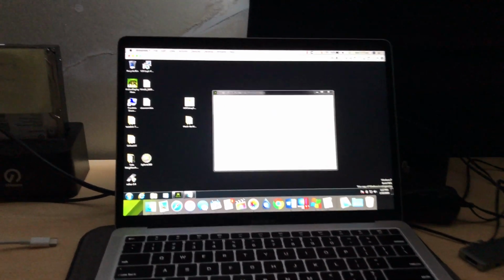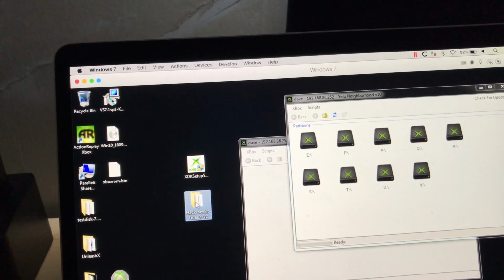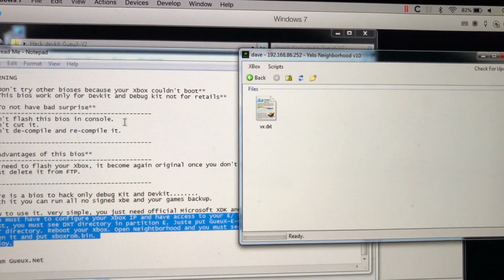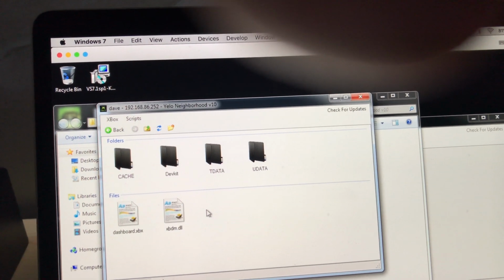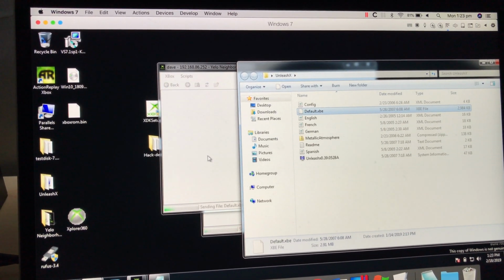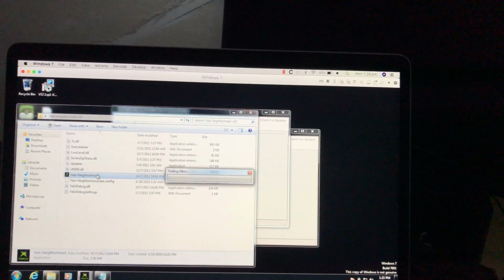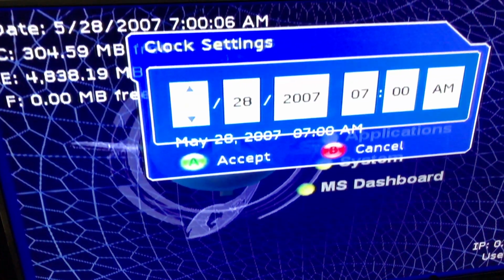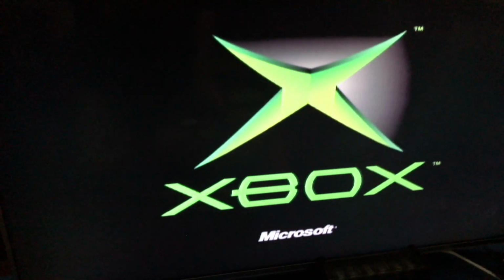Xbox DVT4 Booting Signed Code